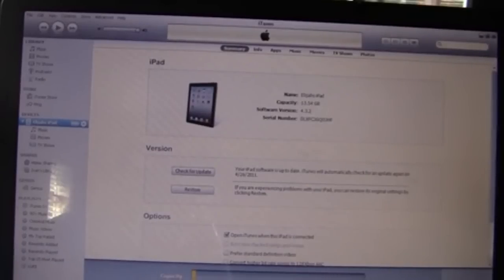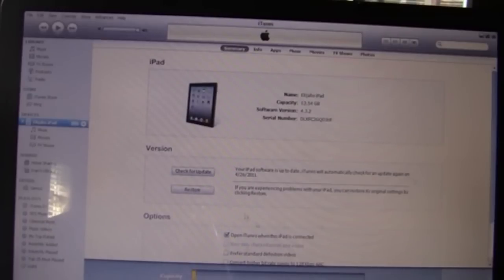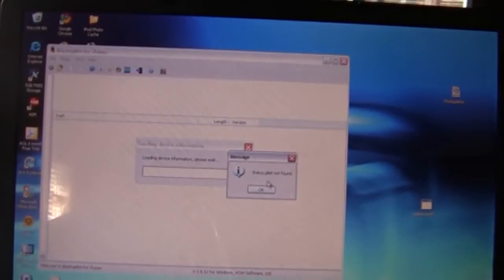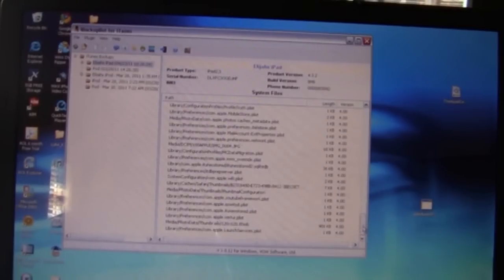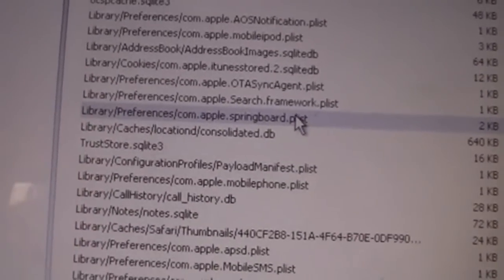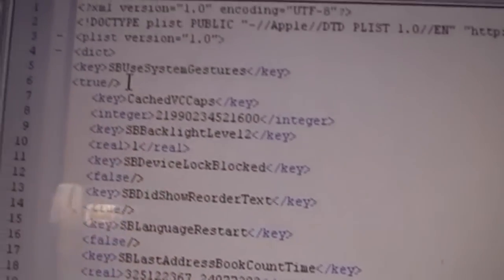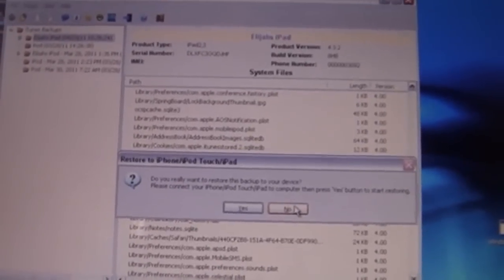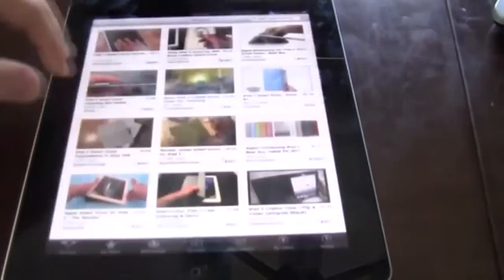Multitasking Gestures "iPad 2" No Jailbreak Needed!